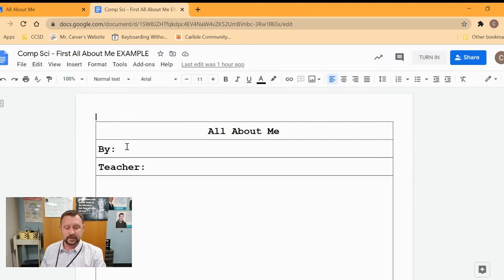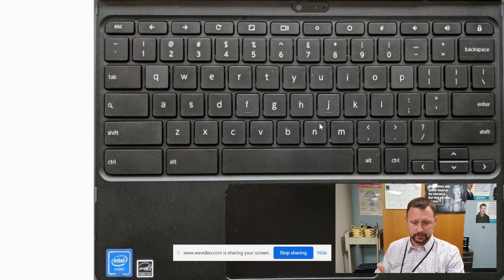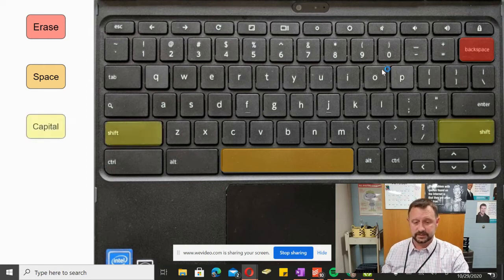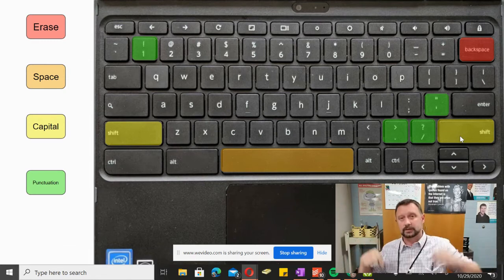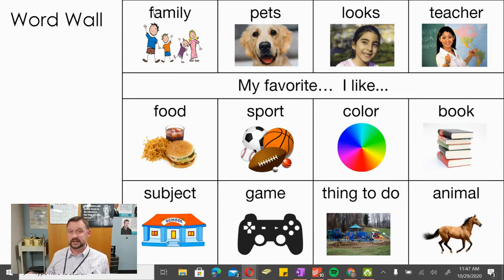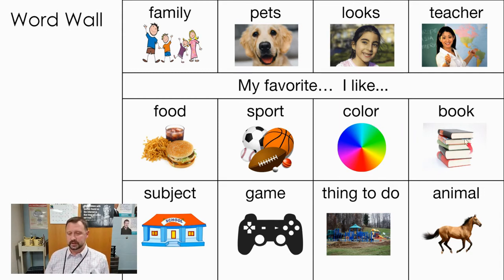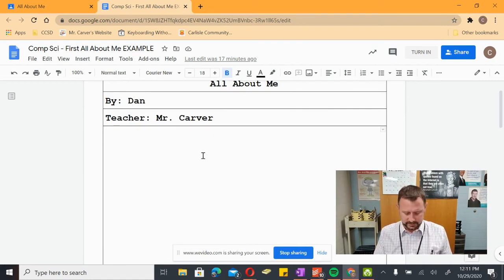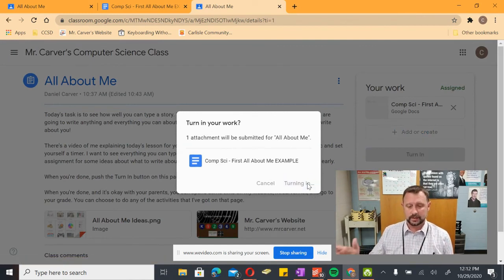Week 2 - All About Me